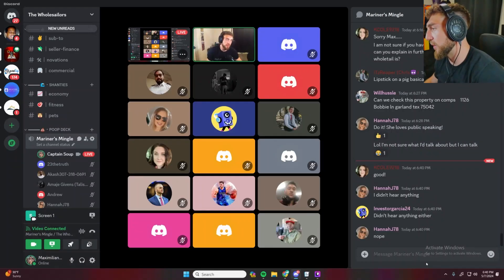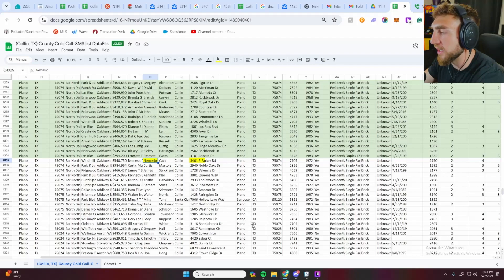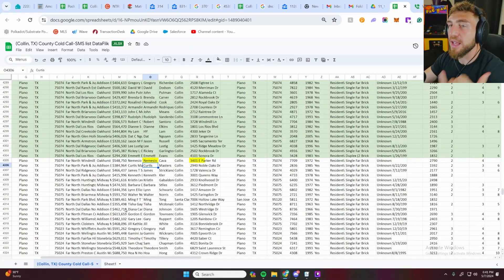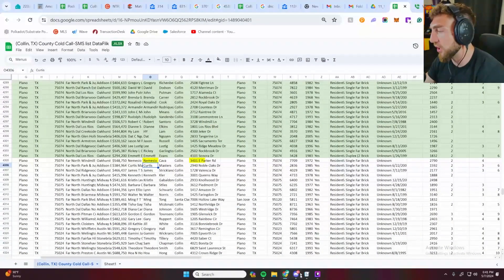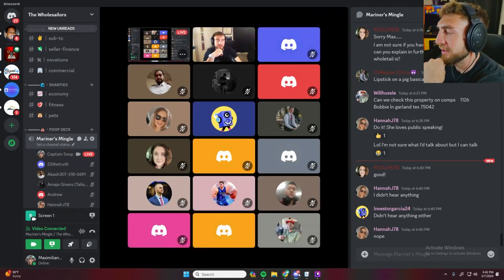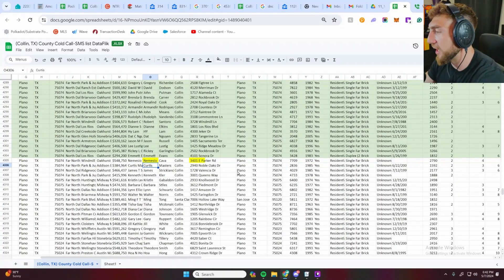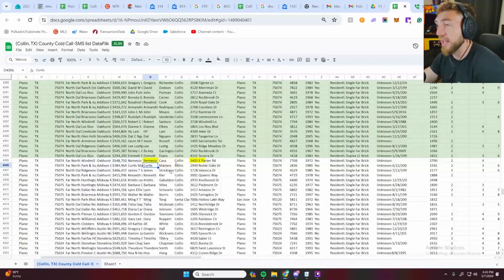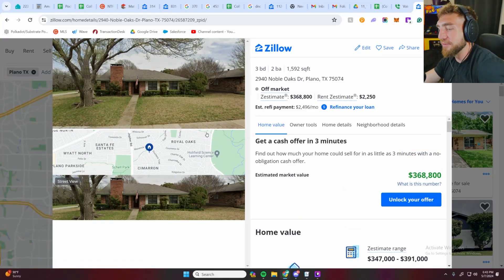How To Cold Call Sellers Like a Pro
📖 Read My Children's Finance Books:
- Once Upon a Milk
- Black Swan Sanctuary

Please note that the content provided on this channel is for educational and entertainment purposes only.

Please note that although I am a licensed realtor, I am not your real estate agent.

I am not a financial advisor, and the information we provide should not be construed as financial advice. I strongly recommend that you seek the guidance of a professional financial advisor before making any investment decisions.

I make no guarantees or warranties about the accuracy, completeness, or reliability of the information provided on this channel. The viewer assumes full responsibility for any investment decisions made based on the information presented here.

♭ Music
Home - Reciever